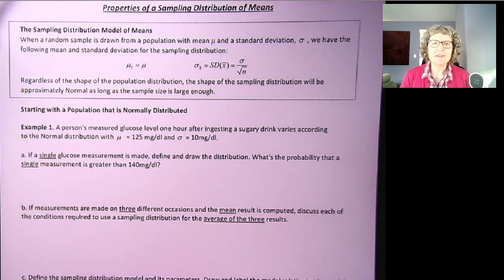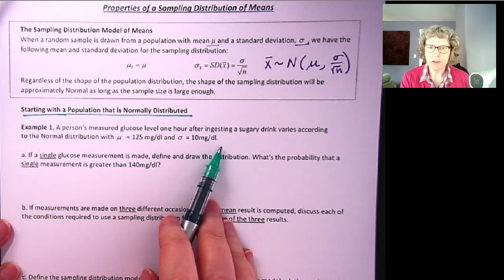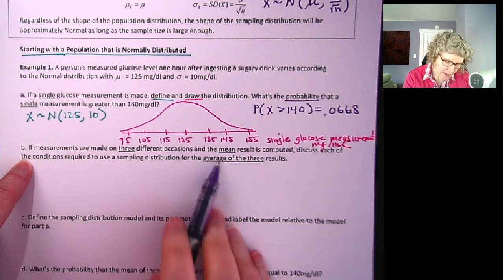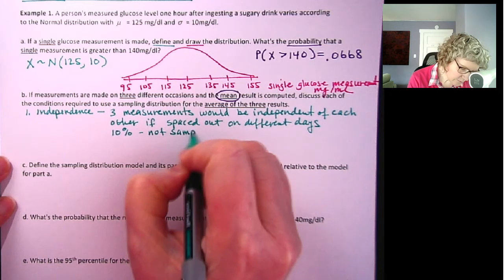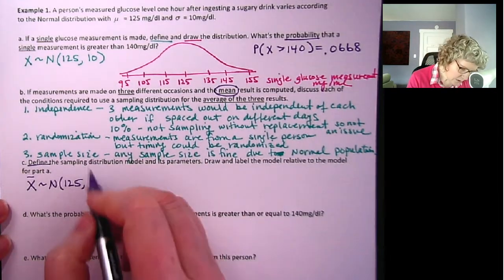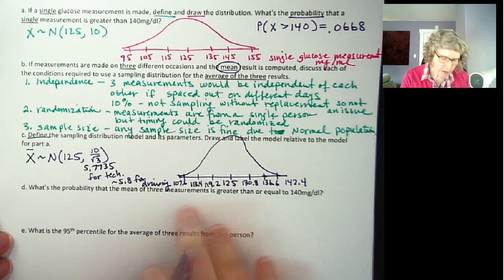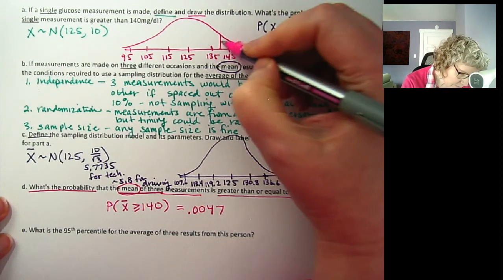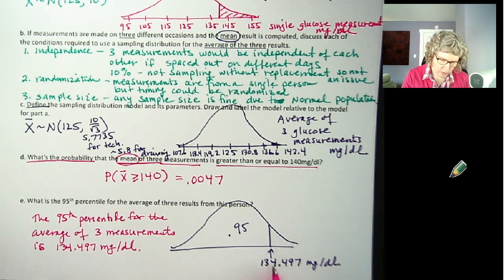Math 243 Properties of the Distribution of Means